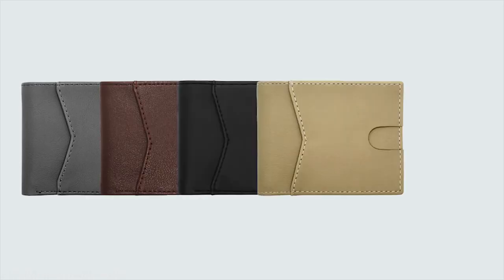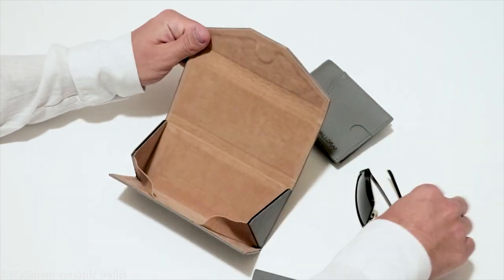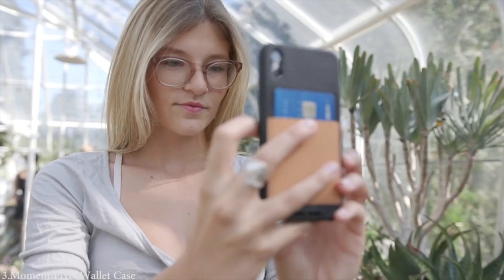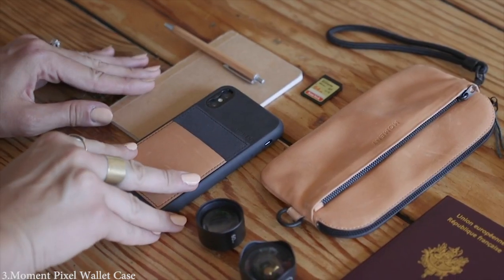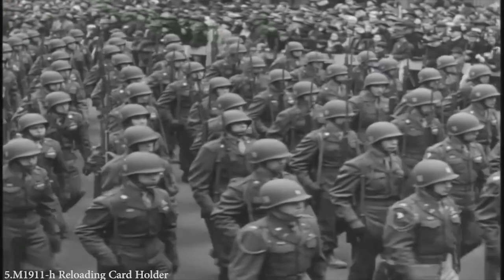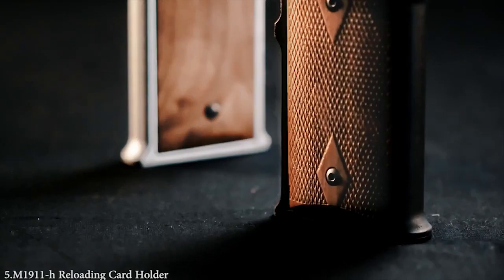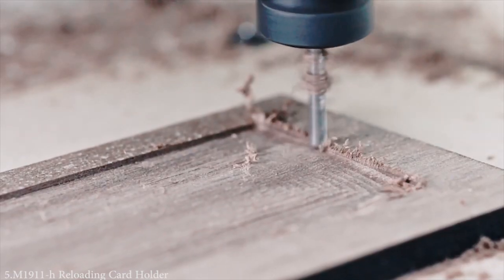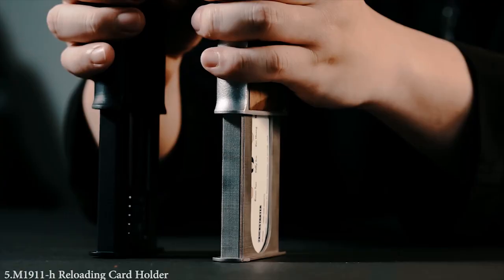Top 5 Men's Wallet You Can Buy Amazon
1.Dango M1 Maverick Rail Wallet
2.Walldram versatile wallet
3.Moment Pixel Wallet Case
4.Tactical Carbon Fiber Wallet
5.M1911-h Reloading Card Holder

Welcome to the TabeTV Administrator. The channel is designed to make it easier for visitors/customers to choose and buy gadgets.
Best wallet for men 2021